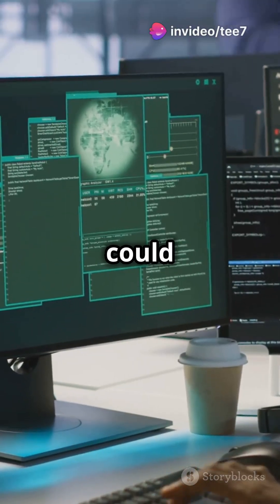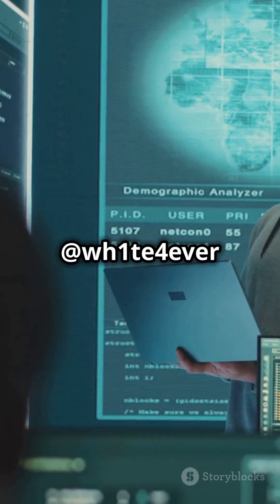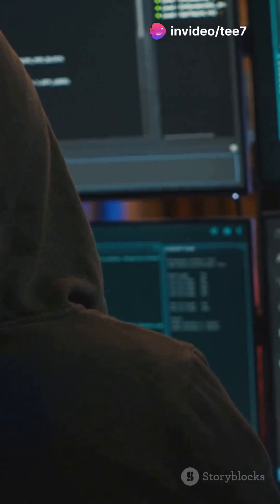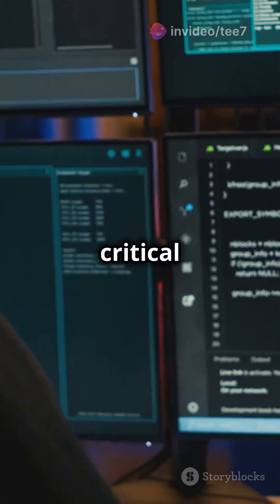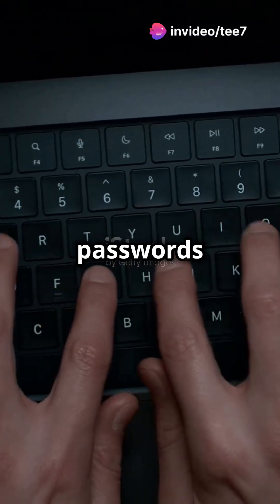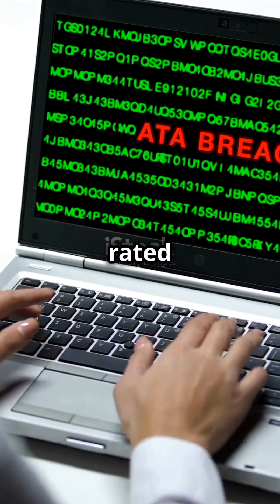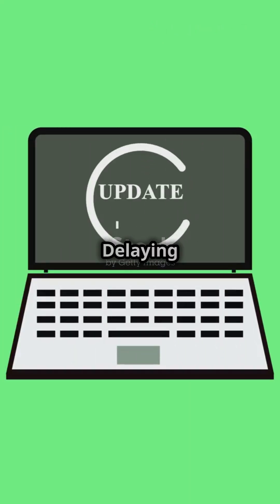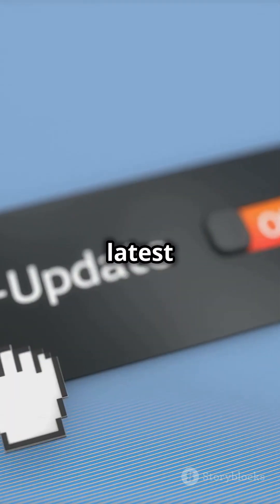macOS Sandbox Hacked?! How CVE-2024-54498 Breaks Apple's Security Barrier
A shocking macOS exploit, CVE-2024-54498, has been revealed, allowing apps to escape the Sandbox and access your sensitive data. In this video, we break down how this vulnerability works, its risks, and how you can protect yourself by updating to the latest macOS version. Stay informed and secure with The Encryption Edge!